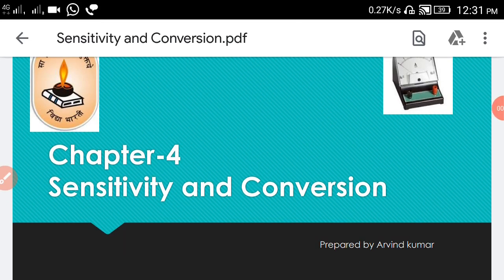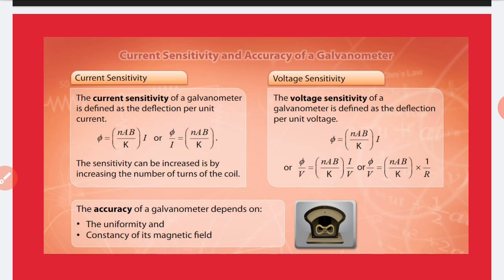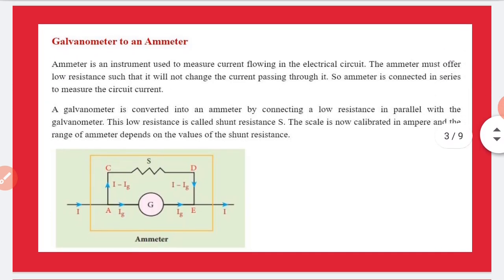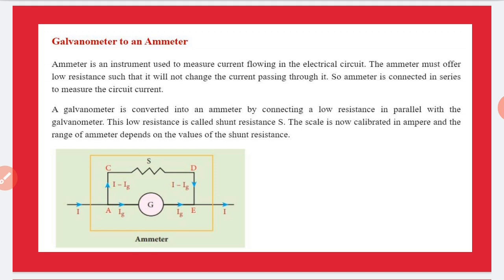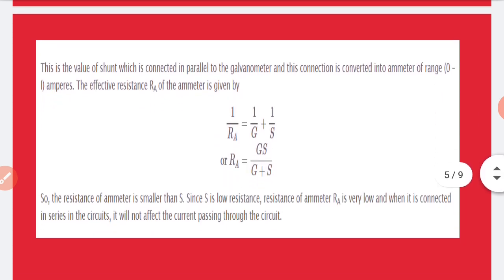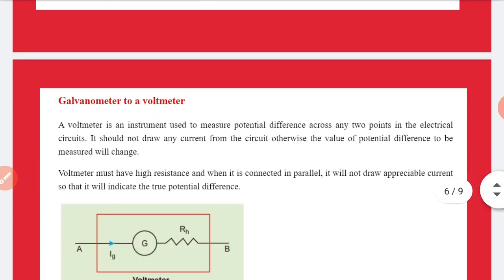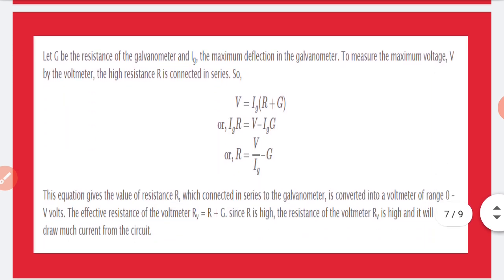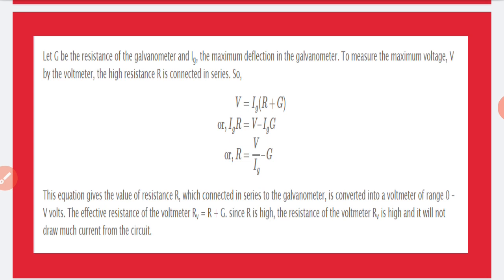Sensitivity and conversion of galvanometer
How can we use galvanometer as a ammeter and a voltmeter.